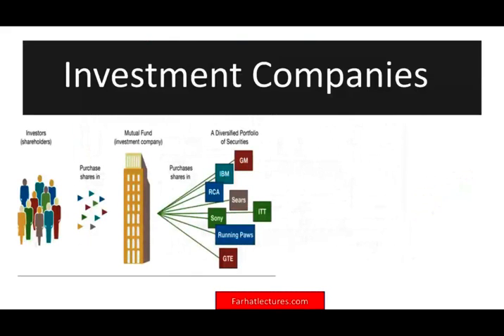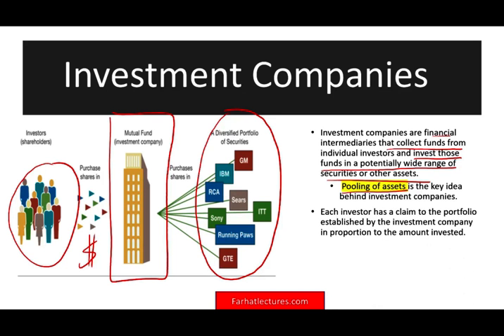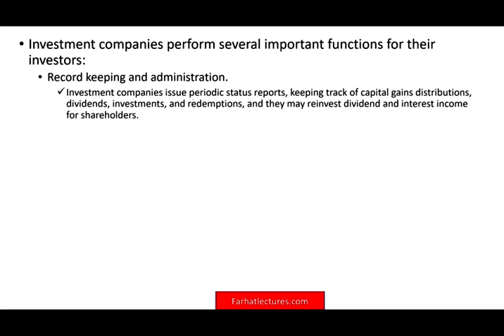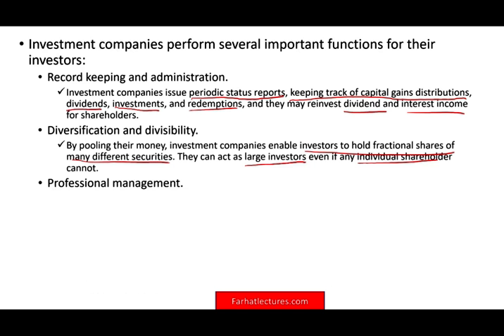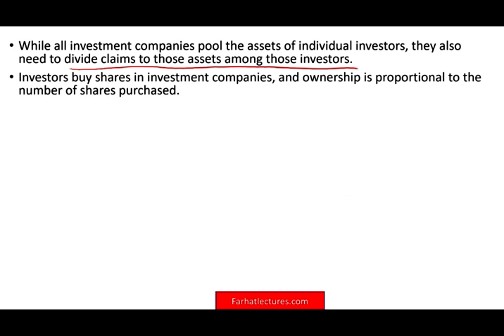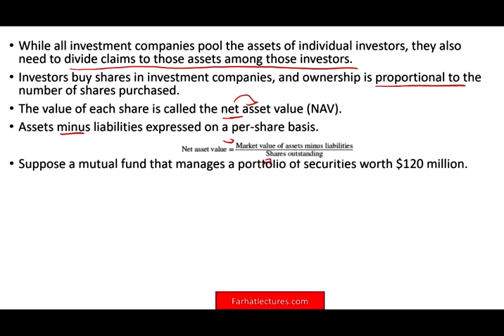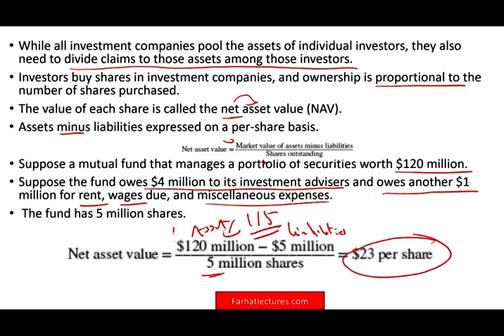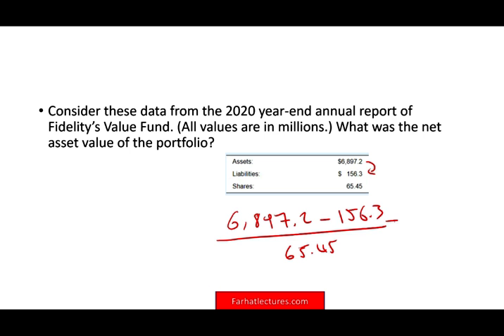Net Asset Value (NAV) & Basics of Investment Companies. Essentials of Investments Course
IN this video, I explain the concept of net asset value (nav). "Net asset value," or "NAV," of an investment company is the company's total assets minus its total liabilities.